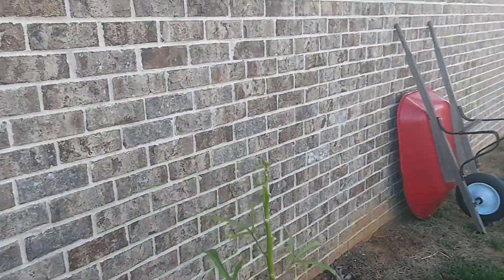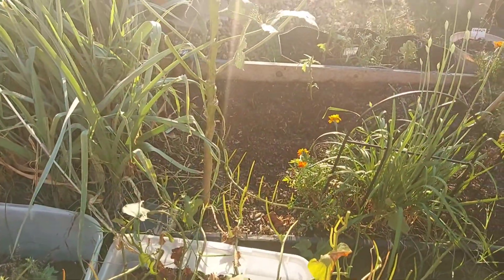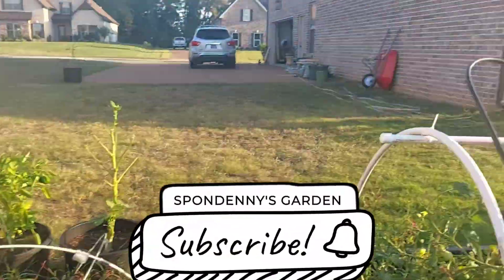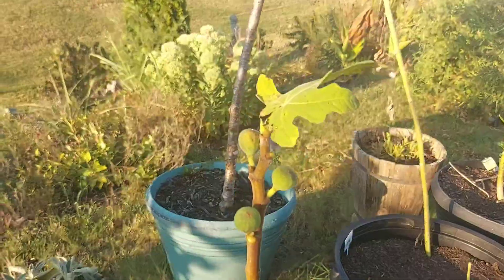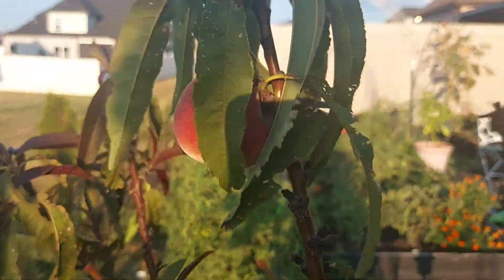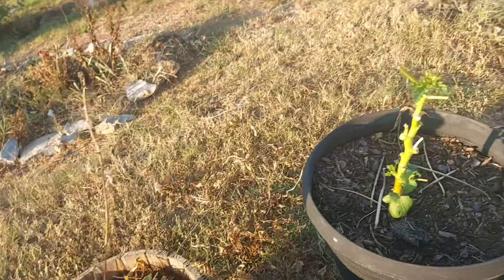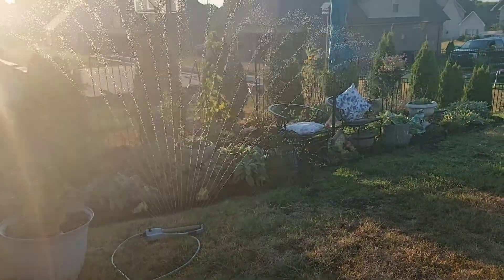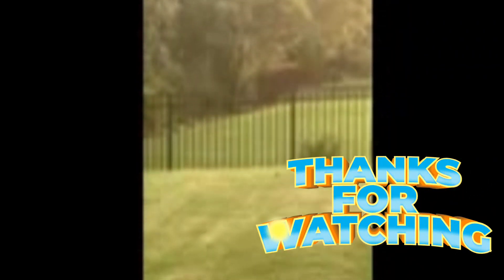Guess who came to dinner gardening style???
Buffet dinner garden!!!